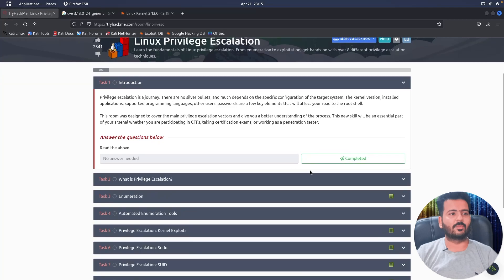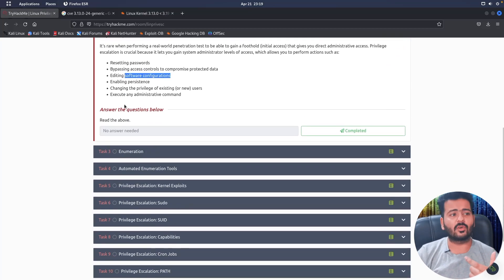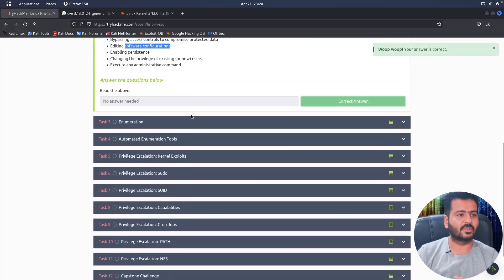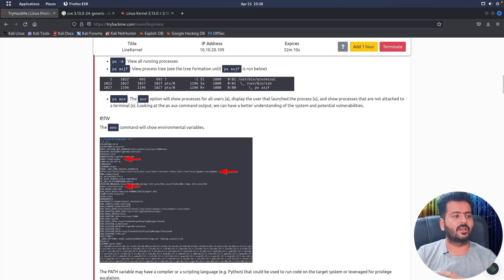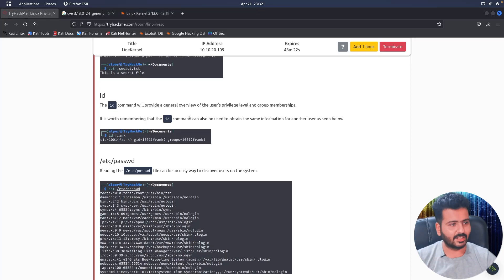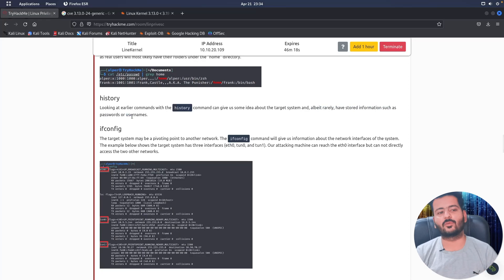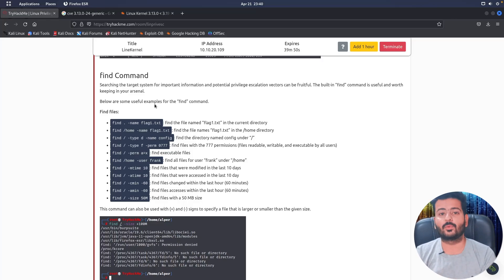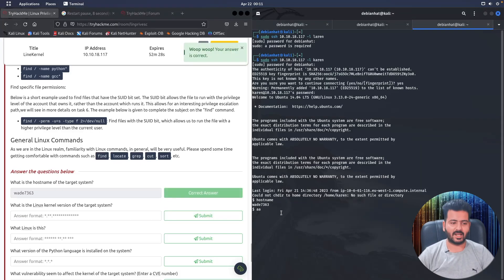THM:Linux Privilege Escalation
Linux Privilege Escalation box by TryHackMe